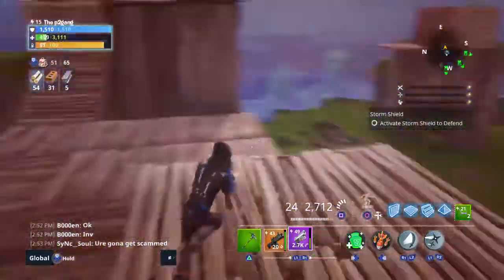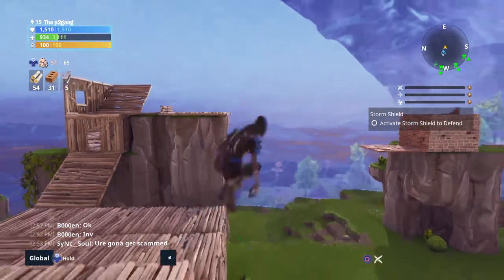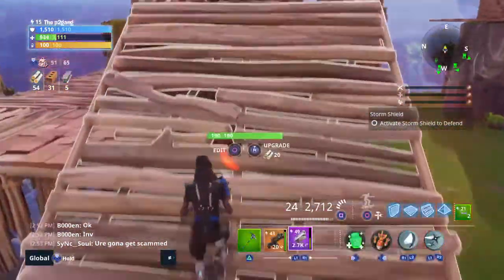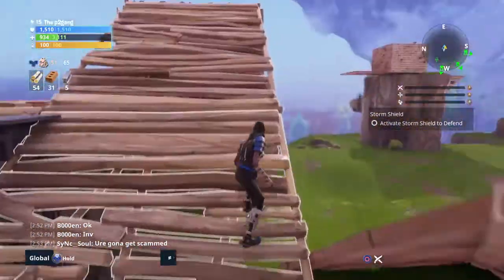How to get invisible hoverboard (Fortnite STW) April 2018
I am the founder